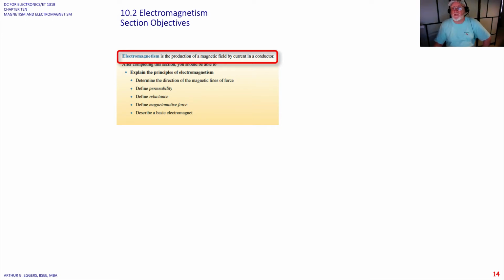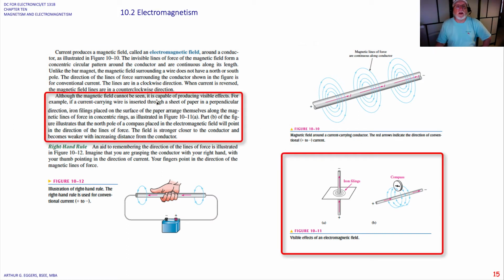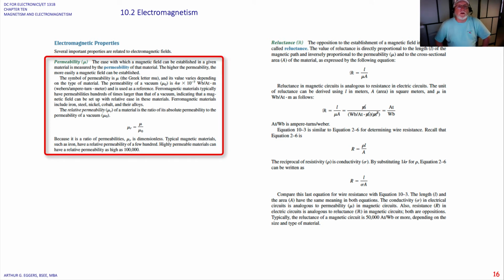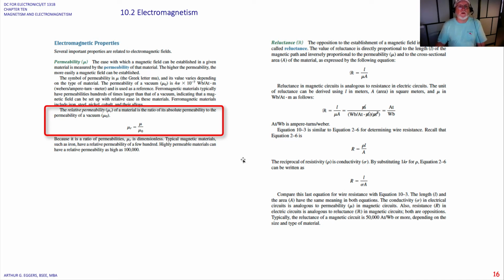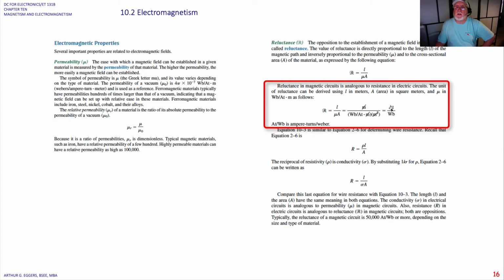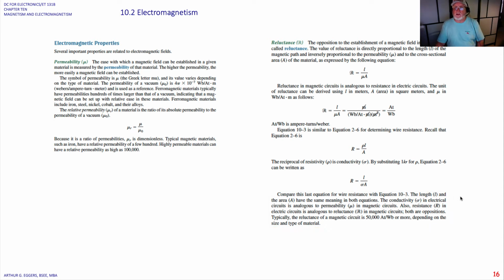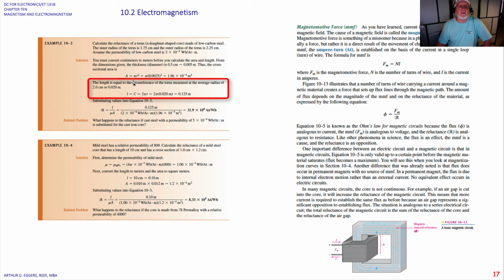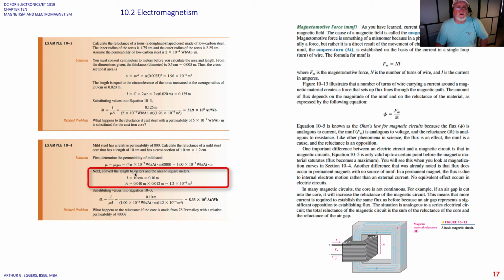ET131B Chapter 10 Part 2: Electromagnetism